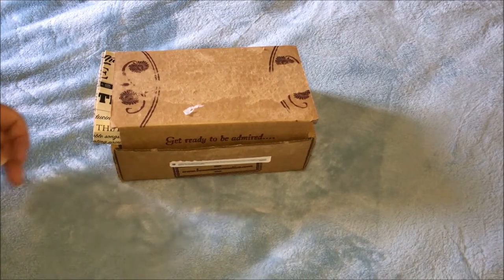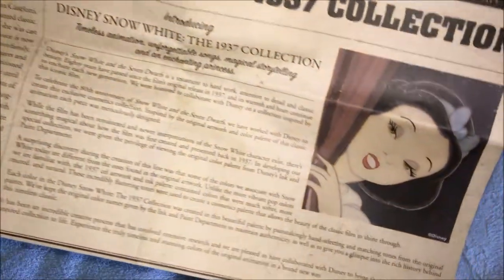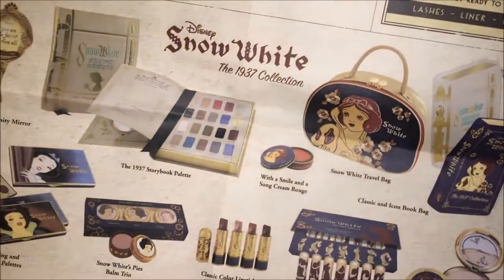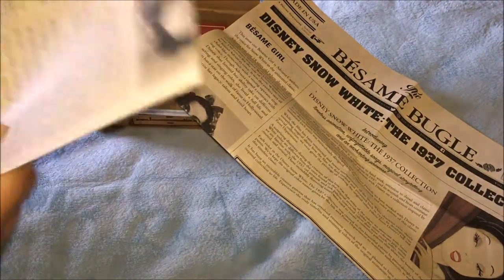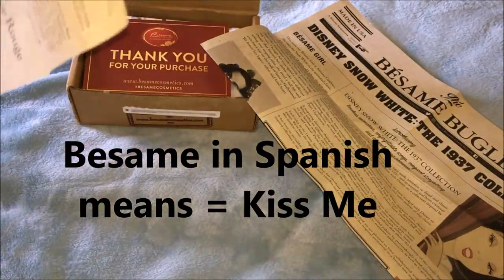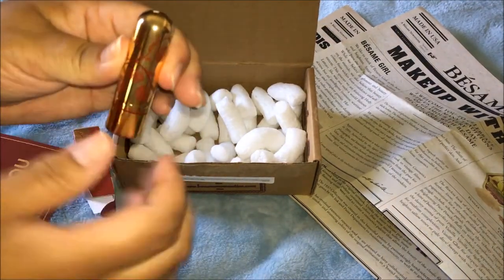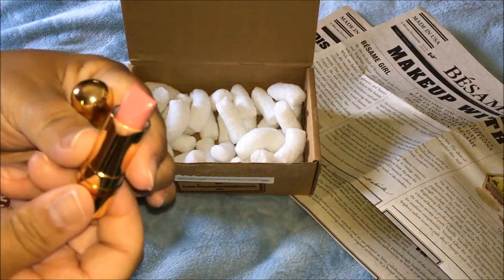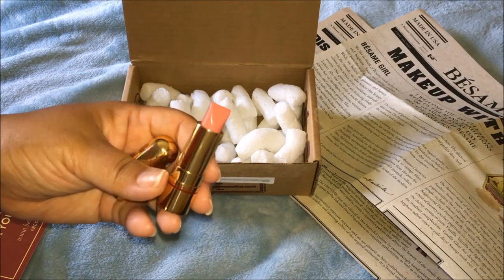Besame Portrait Pink Lipstick 1963 - Review - Vintage Make Up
Please check below - very important information for our daily life.
SonLife Broadcasting Network
Christian network -  Christian network  - watch on your cell phone, Facebook, tablet, computer, watch on TV or listen on the radio

If you are going through hard times, Jesus Christ is waiting for you.  Give your heart and repent of your sins by asking for forgiveness and ask him to come into your heart.  Trust in Him.  There is room at the Cross for you.  He is waiting for you to come to Him.  You do not have any troubles, all you need is Faith in God!!
God Bless You! The making of the video featured is for DIY, entertainment for adults only.